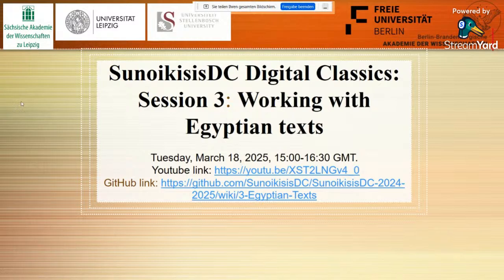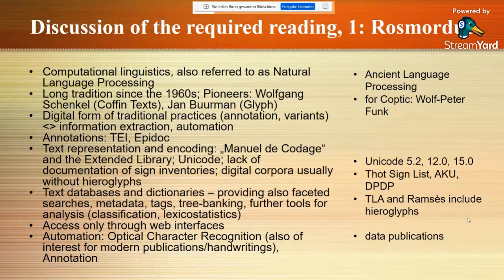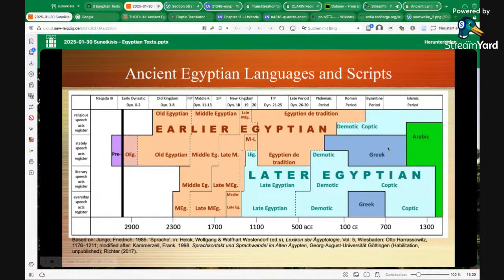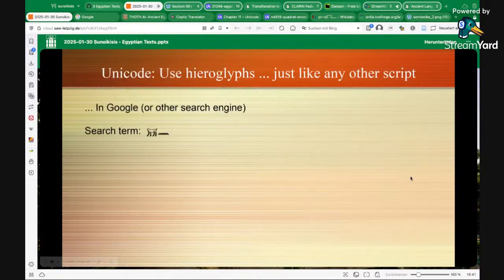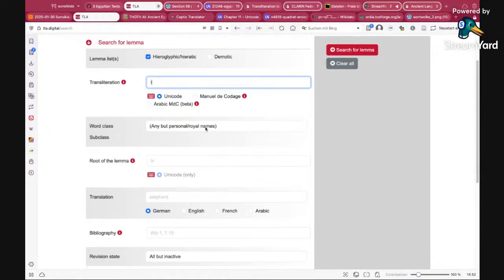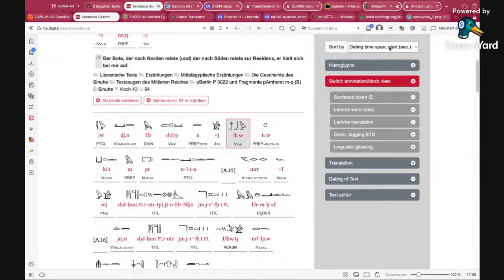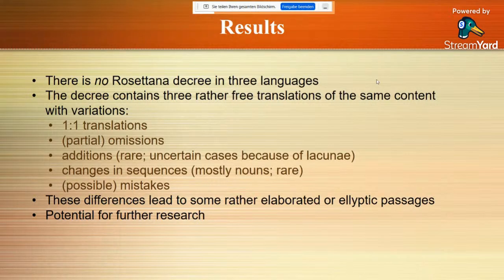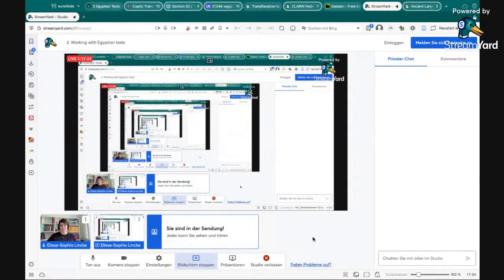3. Working with Egyptian texts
SunoikisisDC Digital Classics: Session 3
Date: Tuesday March 18, 2025. 15:00-16:30 GMT.

Convenors: Eliese-Sophia Lincke (Freie Universität Berlin), Franziska Naether (Leipzig)

This session introduces basic digital tools and instruments used to decipher and analyze Ancient Egyptian Texts. We begin with a thorough introduction to Ancient Egyptian languages and scripts, including Hieroglyphic, Demotic and Coptic. The main digital tool discussed is the Thesaurus Linguae Aegyptiae (TLA), which recently received a major makeover, and to which new functionalities are added every year. Other topics covered include text alignment (with Ugarit), and the state of the art of Unicode for Egyptian scripts.